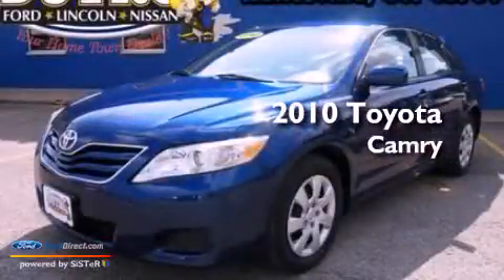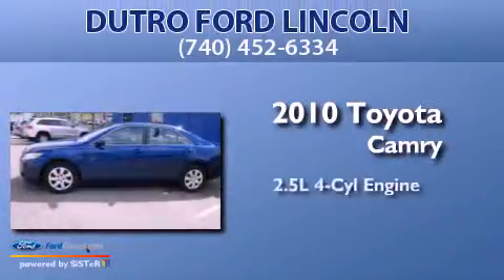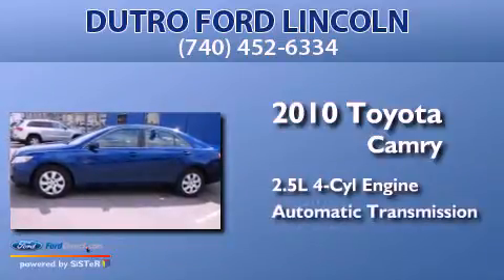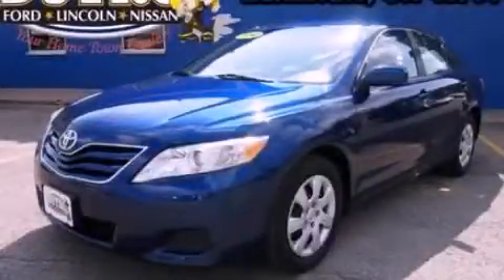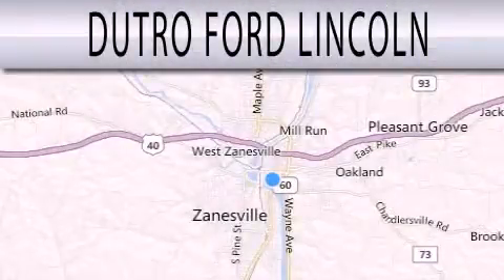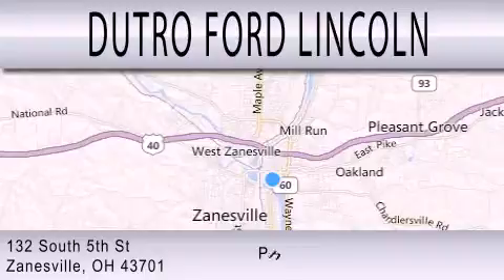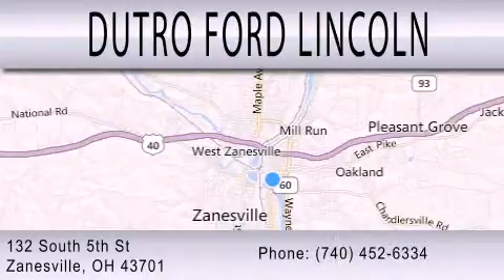2010 TOYOTA CAMRY Zanesville OH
Year : 2010
 Make : TOYOTA
 Model : CAMRY
 Engine : 2.5L I4 16V MPFI DOHC
 Trans . : 6-SPEED AUTOMATIC
 Exterior : BLUE
 Miles : 55,655

 Stock : P1144